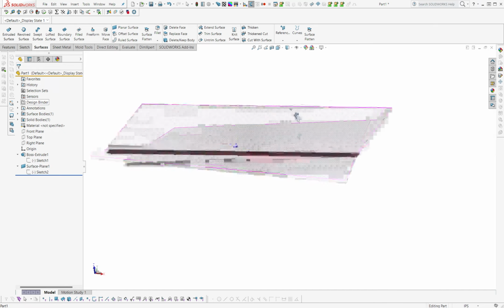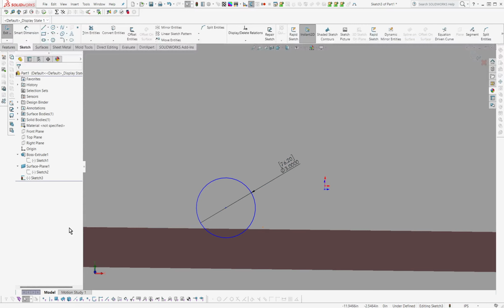CAD Proves Bad Call NHL No Goal Bruins Lightning Boston Tampa Bay 2024 02 13 20 17 58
This is exactly why they have the overhead view in the NHL and in the NFL they have the cameras in the pylons on the goal line, because of varying height you can't judge by cameras not aligned above or beside the goal lines.  F'n sport officiating kindergarten, how did they not get it?